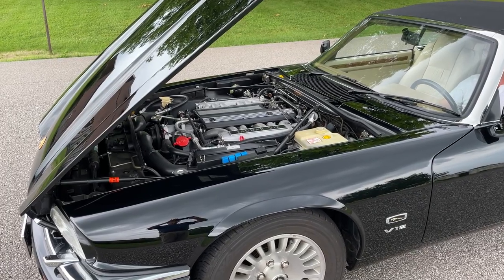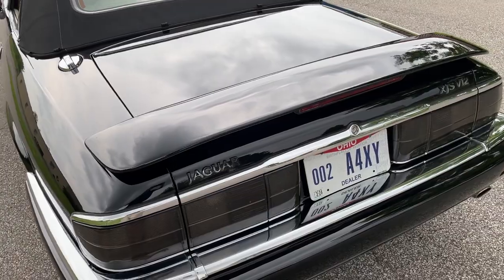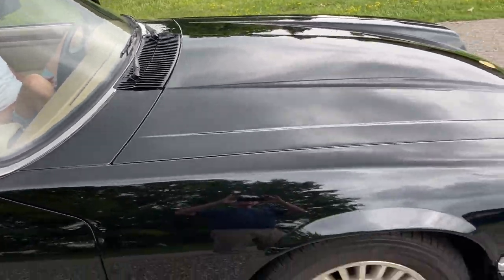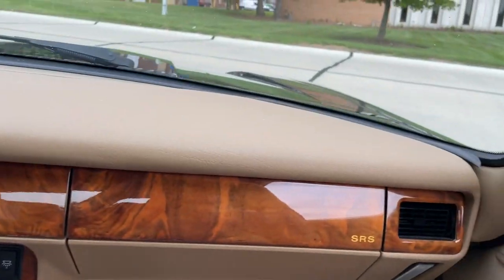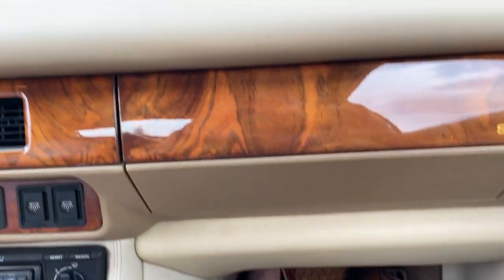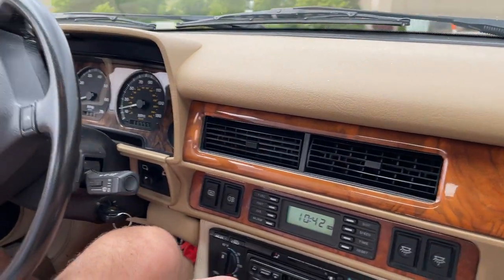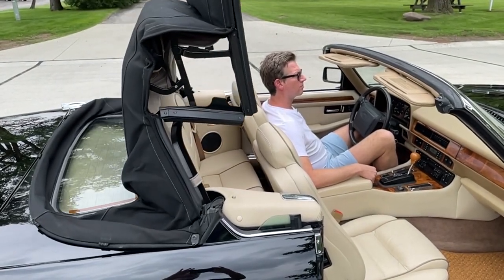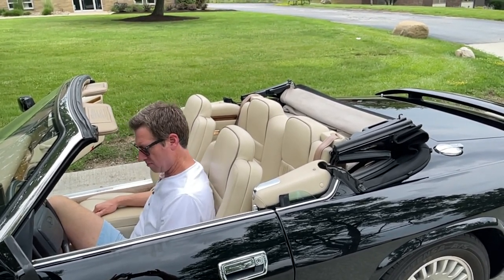1995 Jaguar XJS V12 Convertible -- take a drive with us!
One of the first designers to apply aerodynamic principles to cars, Malcolm Sayer created many of Jaguar’s most beautiful machines.  And the Jaguar XJS V12 was a crowning achievement as well as one of the last cars he designed.

This exciting limited-production XJS 2 plus 2 is probably one of the lowest mileage cars of its model year available.

To make it even more rare, there were just 4,884 XJS models produced in 1995. Most were 6-cylinder cars and only 78 boasted a 12-cylinder Jaguar engine.  This vehicle is one of the lucky 78.

This exciting car has been judged at a Jaguar Clubs of North America Concours d’Elegance where it scored 997.7 points out of 1000. The low-mileage Special Edition 6-Litre V12 is sure to appreciate in value, and we’re sure you’ll appreciate it for its sleek design and powerful drive.